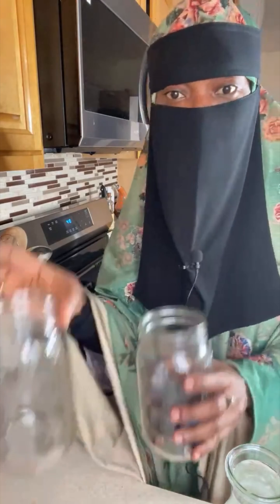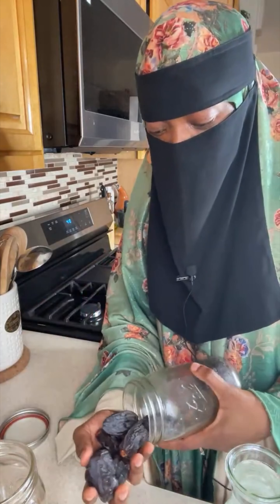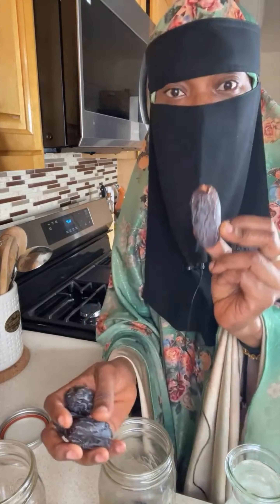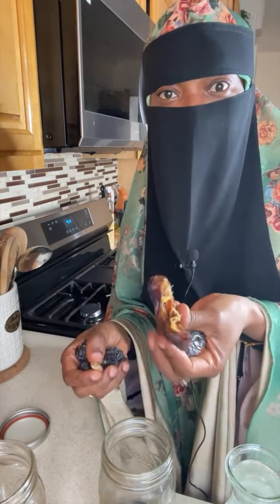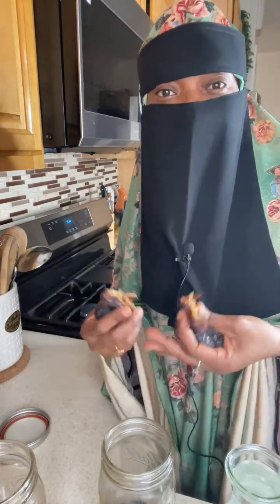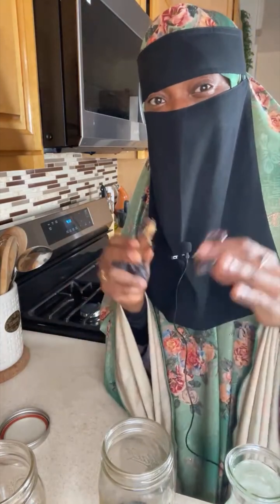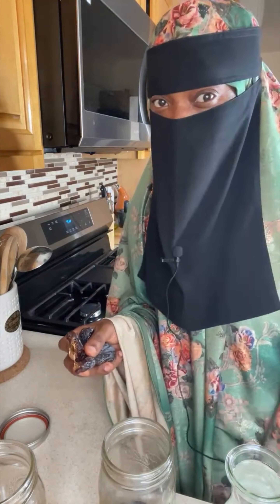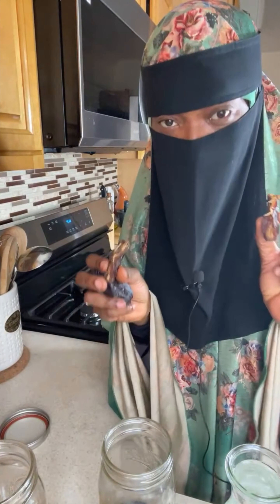Make this Nabeez Drink to Prepare for Labor | Healthy Drink for Labor Prep and Pregnancy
This is for the pregnant mamas who are nearing the end of their pregnancy 👇🏾 around the 36 weeks leading up labor and birth.

Did you know that dates may improve labor outcome by helping to soften the cervix and shorten labor? Dates are excellent source of oxytocin which is the natural form of pitocin. Pitocin is a synthetic version of oxytocin, and doctors use this IV medication to induce labor. You could possibly avoid the use of pitocin by maximizing on other natural ways of inducing labor like eating 6-7 dates daily towards the end of your pregnancy.

Dates is one of the healthiest Foods on earth and particularly Ajwa which is a Sunnah Food our beloved Messenger ‎ﷺ loved to eat and planted with his own hands in Madina.

The Messenger (ﷺ) said:
"Whoever eats seven Ajwa dates every morning, he will not be harmed on that day by poison or magic." (Bukhari & Muslim)

This video explains the numerous benefits of dates for pregnancy and labor preparation. are also excellent energy boosters and help to increase your energy immediately after breaking your fast. It was narrated that the Prophet ﷺ used to drink this drink and his wife, Aisha (may Allah be pleased with her) used to make it for him.

I hope found this beneficial. If you did, please share it with other moms who need this as well.
RESOURCES:
Healing Body and Soul Book 👉🏽

Great links for High Protein Foods I love whiles pregnant 👉🏽👉🏽

ABOUT ME:
Assalamu alaikum and Hello! I’m Halima. I'm a twin mom, Nutritionist, Doula, Lactation Counselor, Health Educator and aspiring herbalist. Welcome to The Nourished Muslimah Women's Wellness Channel. Your hub for Everything holistic women's wellness: Pregnancy, Birth & Postpartum and new motherhood experience.
Tune in weekly for videos around around the topic of pregnancy, what to eat in pregnancy and whiles breastfeeding, childbirth education, doula-related content and herbal medicine.

I’m so happy to have you here! 💕💕